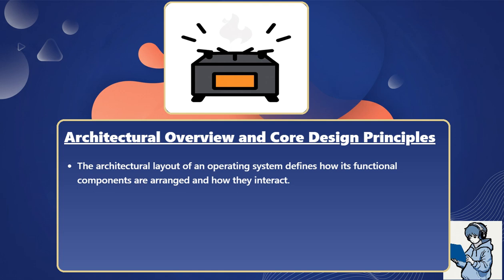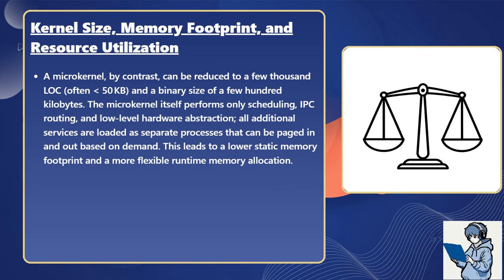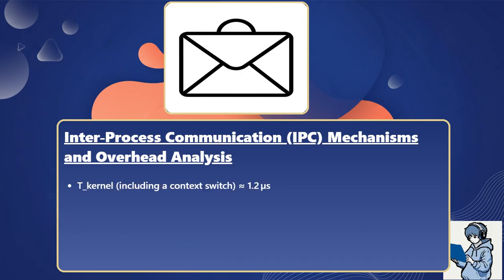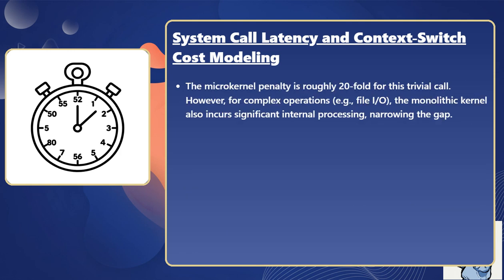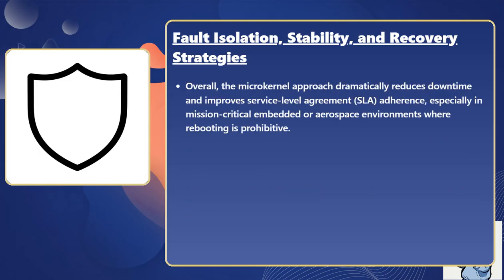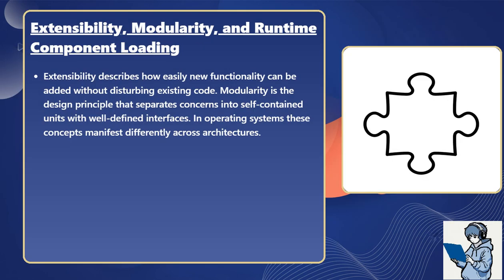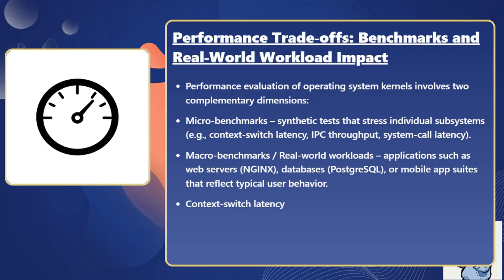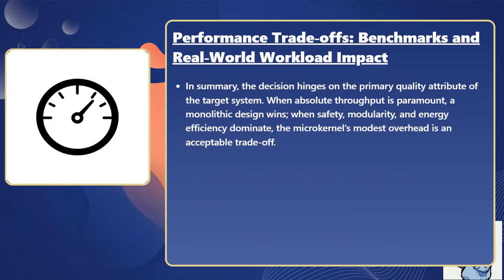[333] OS Structures Monolithic vs Microkernel (Operating Systems)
Master OS Structures Monolithic vs Microkernel (Operating Systems) in Minutes! | Complete Educational Breakdown

        In this video, we provide a detailed explanation of OS Structures Monolithic vs Microkernel (Operating Systems).

        What you will learn:
        ✅ Step-by-step breakdown of OS Structures Monolithic vs Microkernel (Operating Systems)